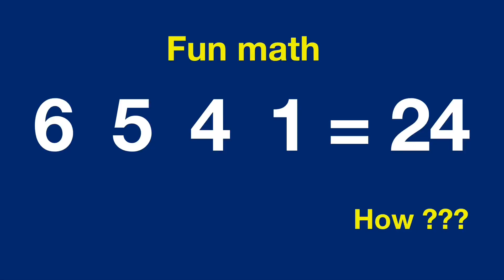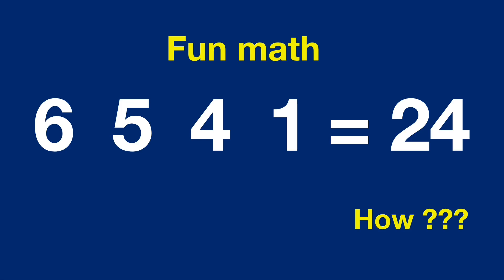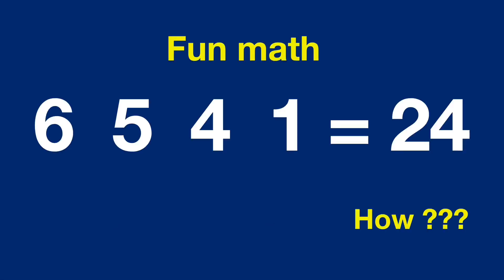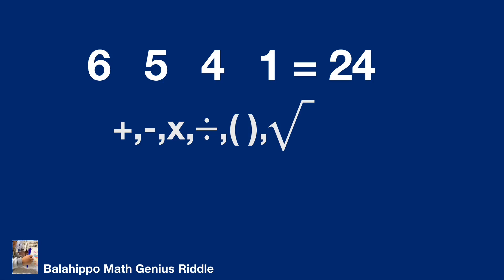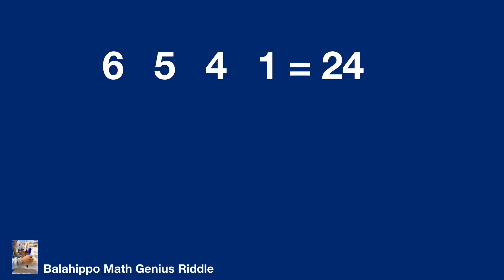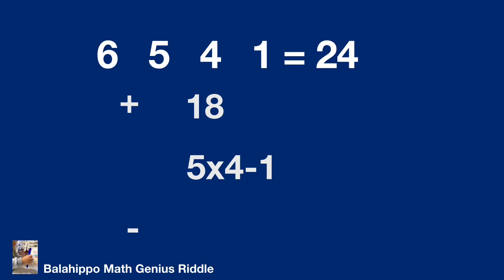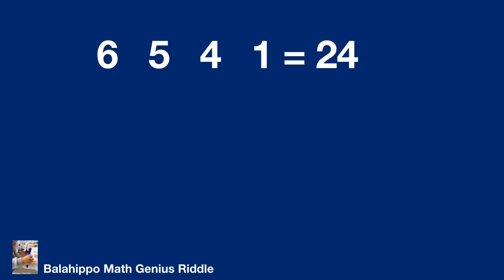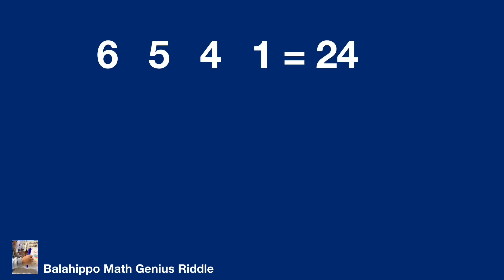Can you solve ?Fun math,The magic number puzzle.simple math opertion to get value.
Can you solve this viral puzzel ?  through using common  mathematical operations to get the answers. you may try math tricks, math calculation to solve this interesting magic number puzzles.

only genius can figure out .please watching this funny video.solve the riddle
rompecabezasgame # rompecabezas vital
magic math#math game # math puzzle game # fun math puzzle

# challenge
challenging maths questions with answers

# Mathematik
môn Toán
rompecabezas de números mágicos
math games